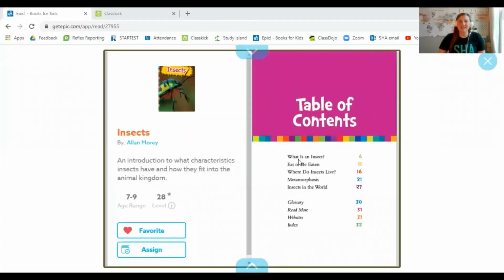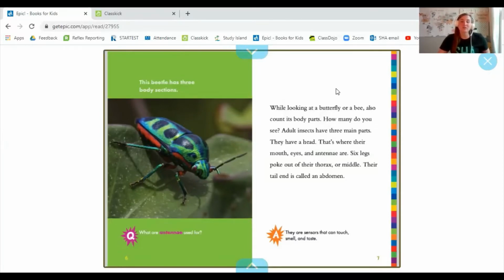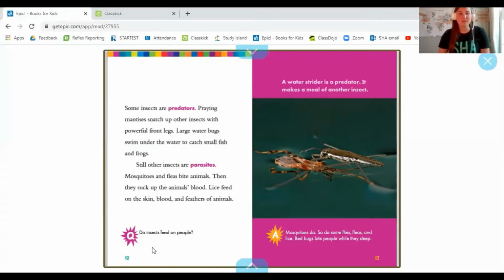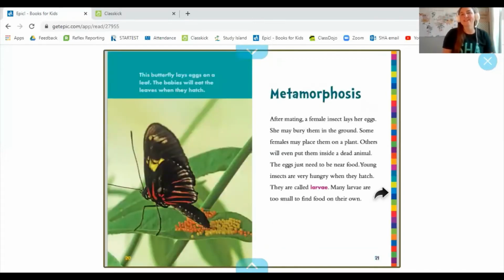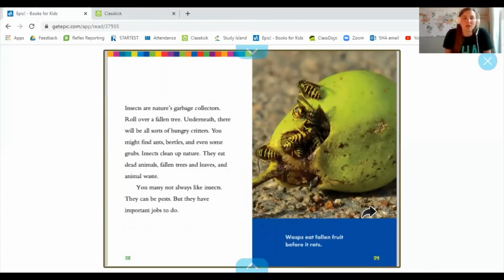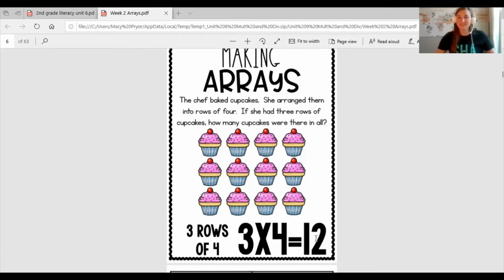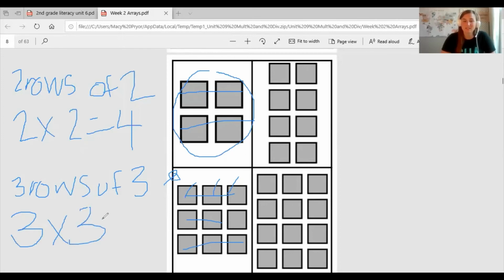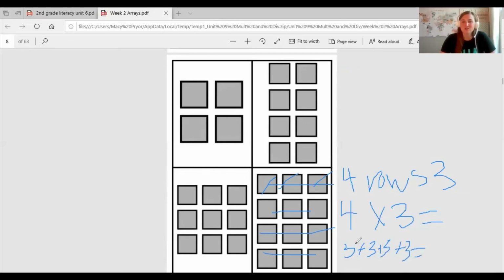Monday, May 11th